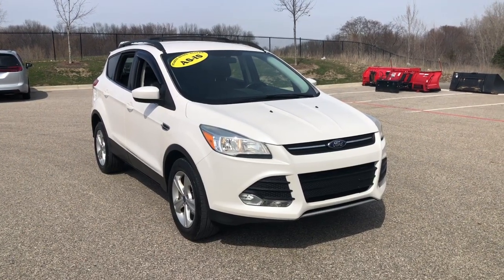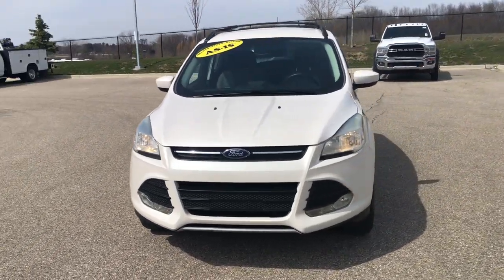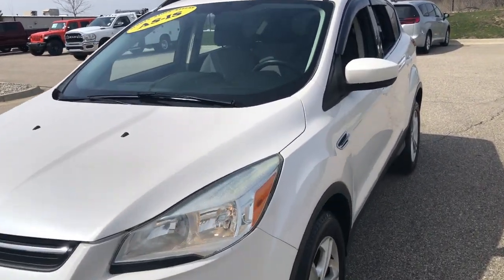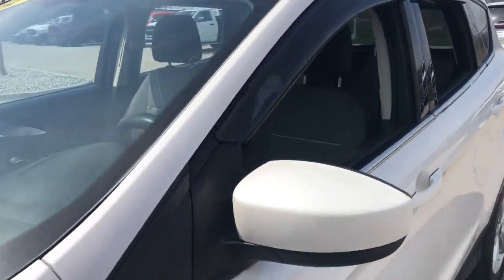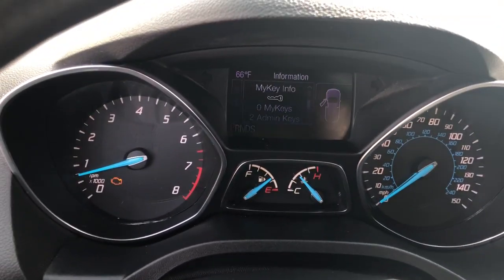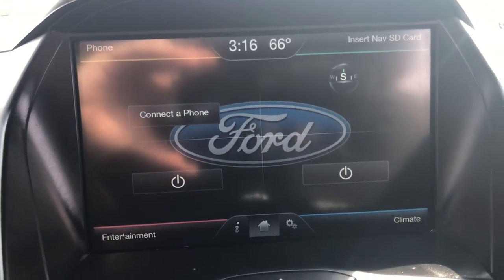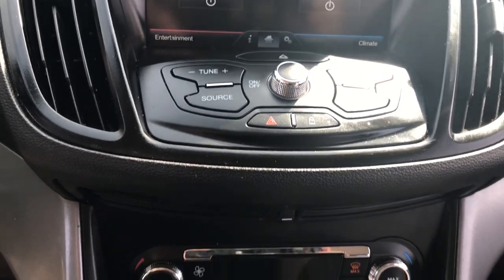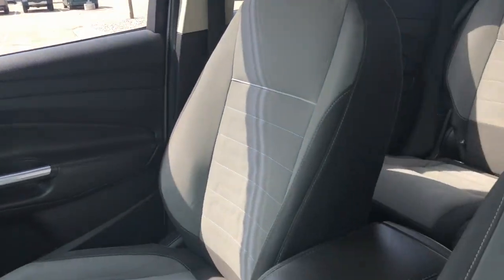2013 Ford Escape Lapeer, Oxford, Davison, Burton, Richmond LP230207A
Used 2013 Ford Escape SE available in 1515 S. Lapeer Road, Lapeer, Michigan at  Jim Riehls Friendly CDJR of Lapeer. Servicing the Lapeer, Oxford, Davison, Burton, Richmond, MI area.

2013 Ford Escape SE - Stock#: LP230207A

Welcome to Jim Riehls Friendly Chrysler Dodge Jeep Ram of Lapeer. Just North of FCA Headquarters on Lapeer Road South of I69. We are delivering vehicles Daily. To your home or office. Escape SE 4D Sport Utility 6-Speed Automatic FWD White Charcoal Black w/Cloth Buckets w/60/40 Split Rear Seat. 23/33 City/Highway MPG